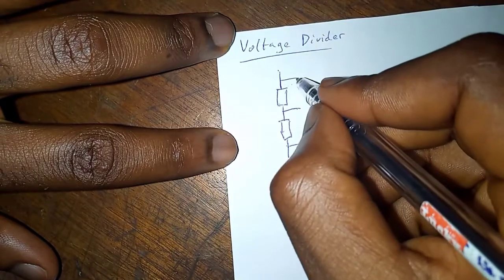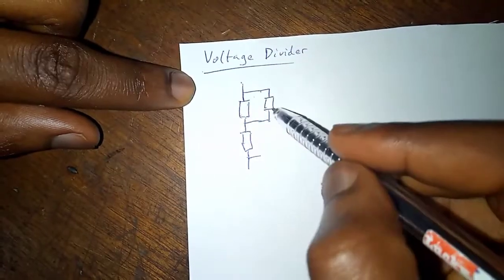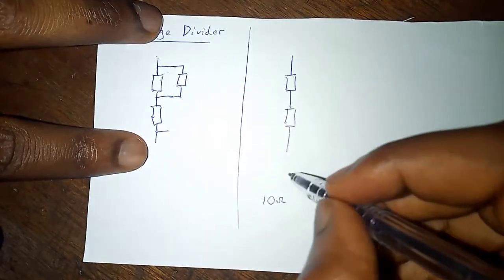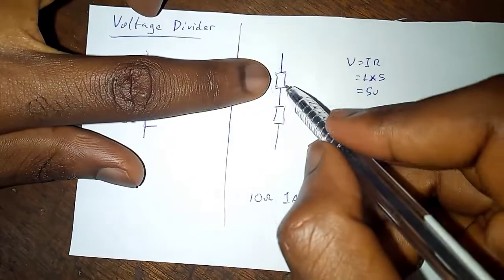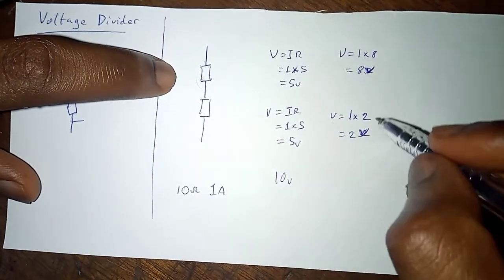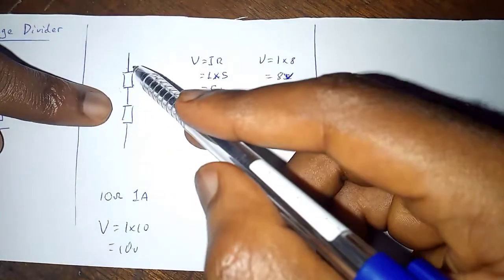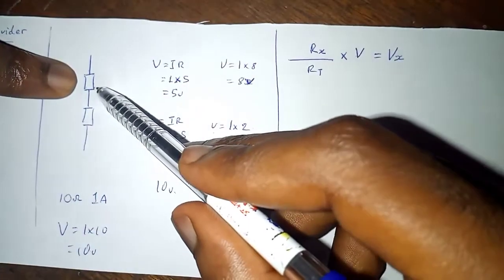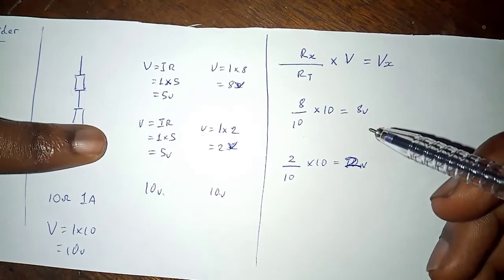Voltage Divider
The concept of dividing voltage based on the ratio of resistance is very paramount in circuit design. it is used in almost every circuit.

Ekene Obianom